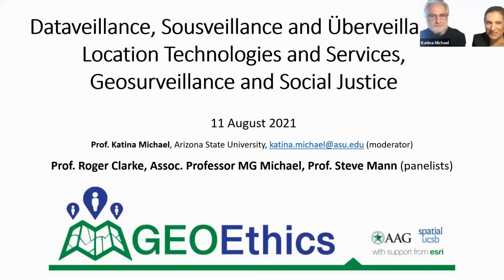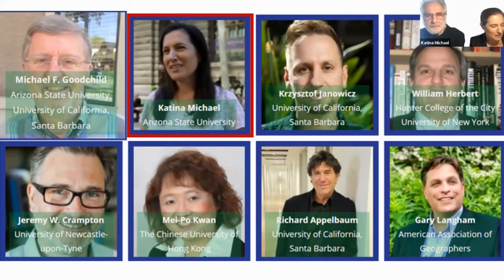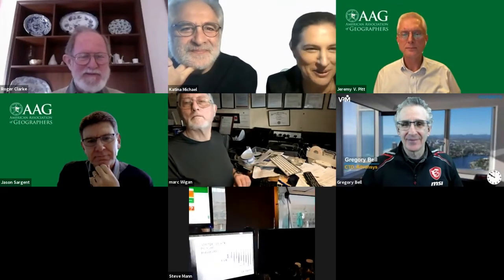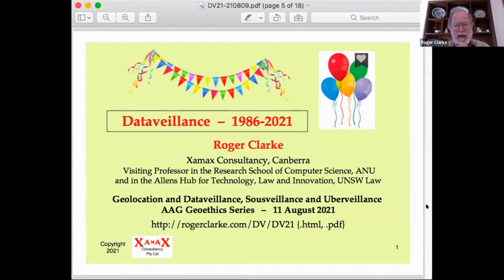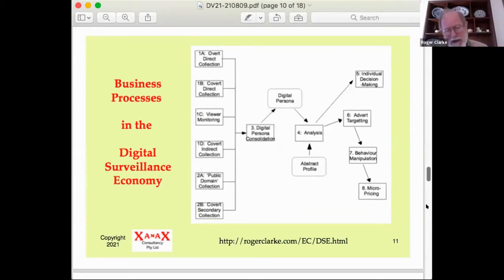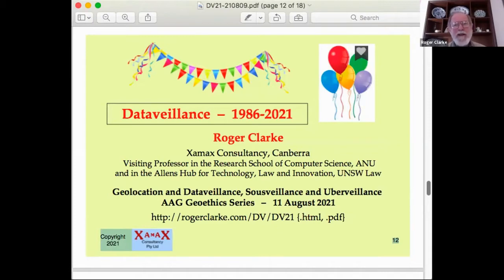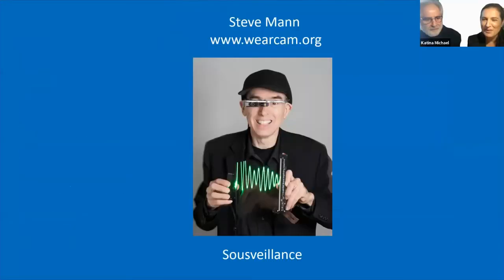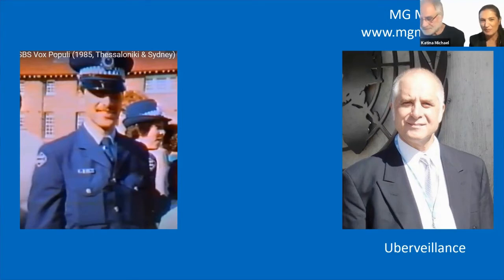Veillances at AAG21 Geoethics Webinar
Recorded: 11 August 2021
Presenters: Roger Clarke, Steve Mann, MG Michael
Moderator: Katina Michael